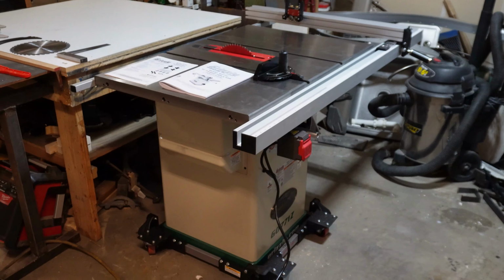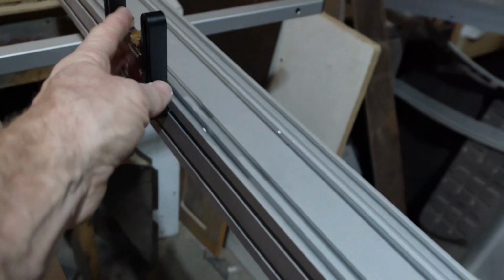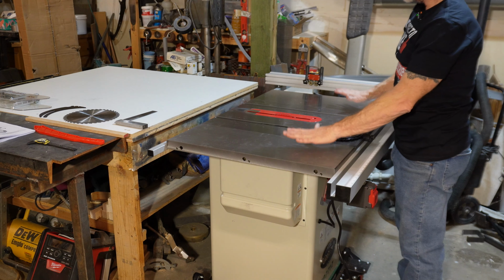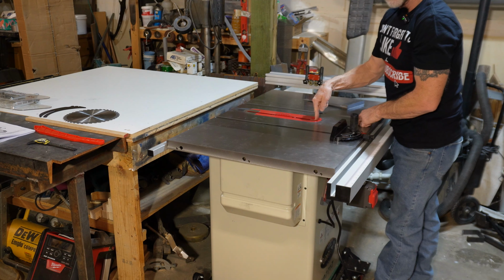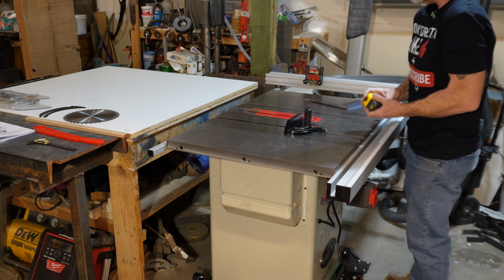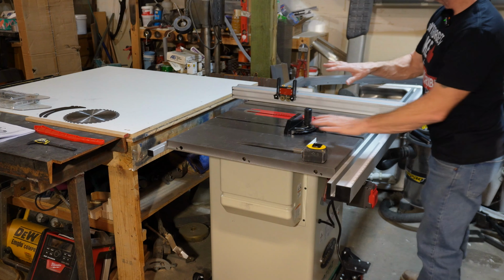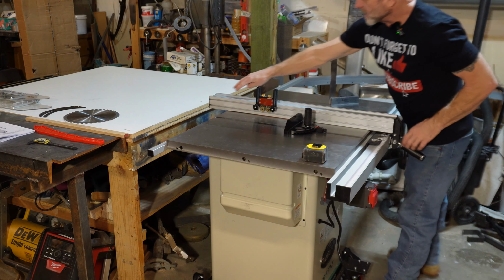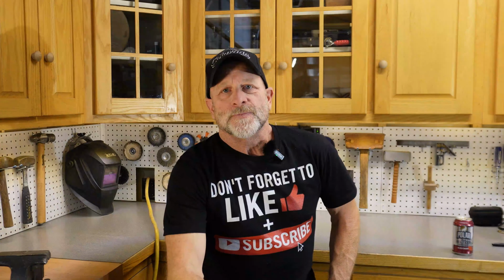Grizzly G0771Z Table Saw Review- Is It WORTH It?!?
This is a breakdown of the pros and cons of the Grizzly G0771Z table saw.  Its billed as a hybrid saw, which is a little less portable than a contractor saw, but not as burly as a larger cabinet saw.